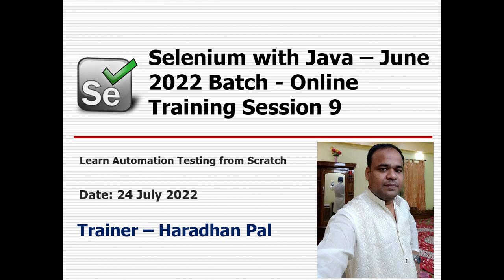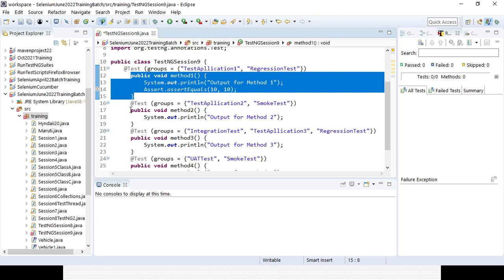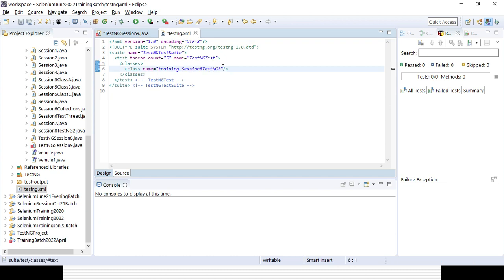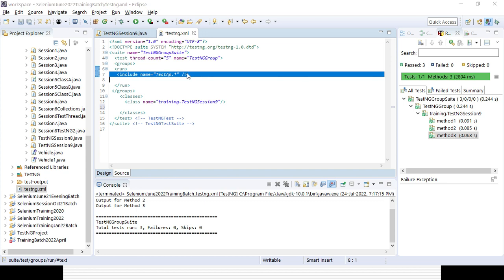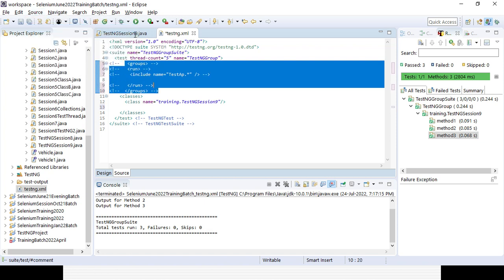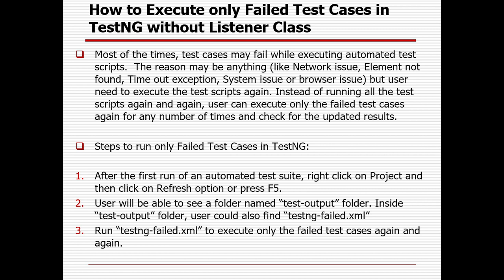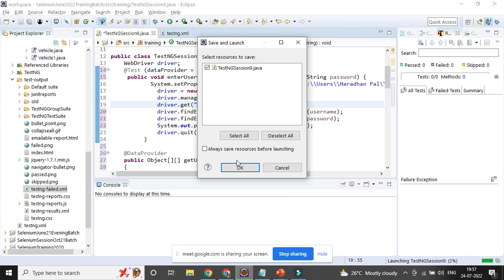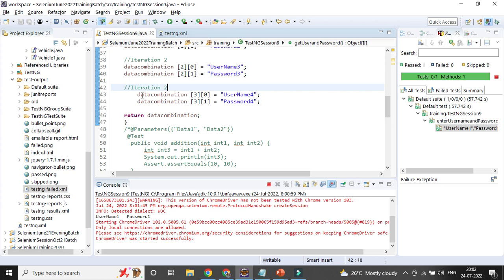Selenium with Java, TestNG, Maven, Frameworks, Cucumber-June 2022 Batch - Online Training Session 9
Selenium with Java, TestNG, Maven, Frameworks, Cucumber - June 2022
Batch - Online Training Session 9:
Agenda:
How to Include and Exclude Groups during Execution in TestNG
TestNG Parameterization
How to Execute only Failed Test Case without Listeners
DataProvider in TestNG
Listeners in TestNG
How to Execute Failed Test Cases in TestNG with IRetryAnalyzer
Parallel Test Execution in Selenium WebDriver using TestNG